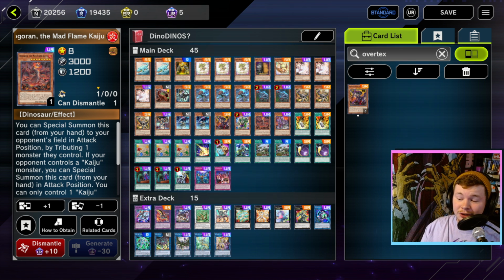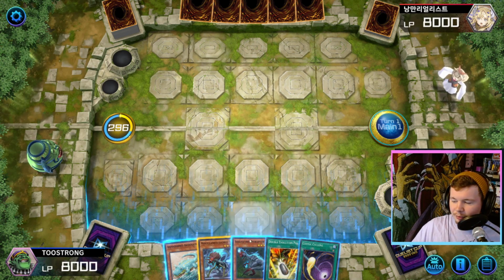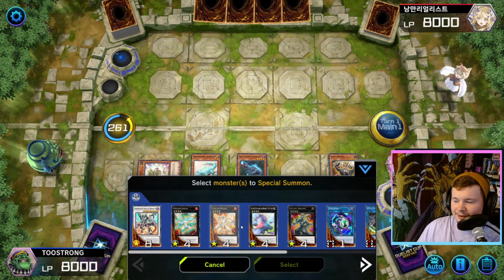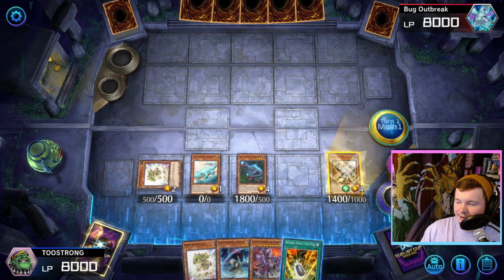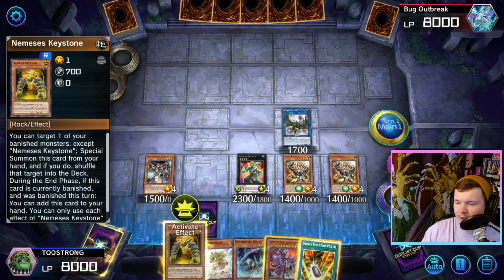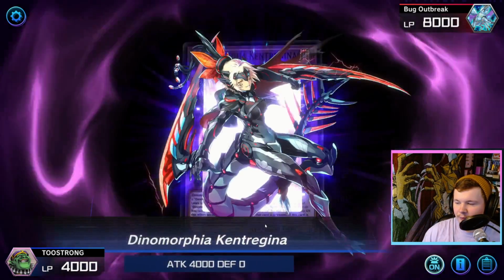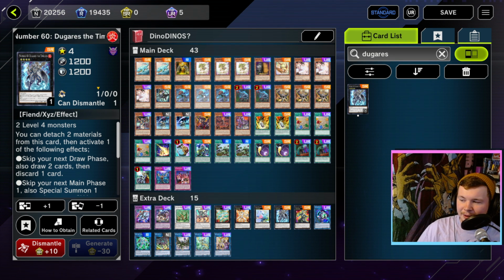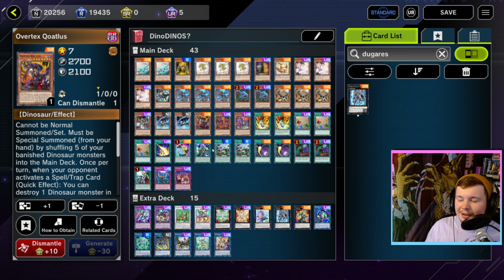REXTERM IN DINOS IS *INSANE!* | Dinomorphia Dino Deck Profile and Tutorial | Yu-Gi-Oh! Master Duel